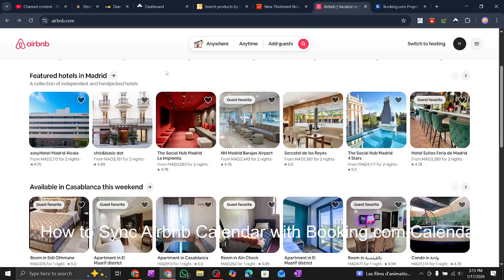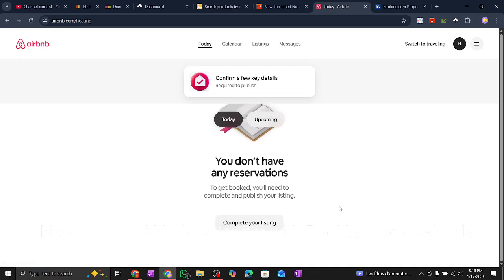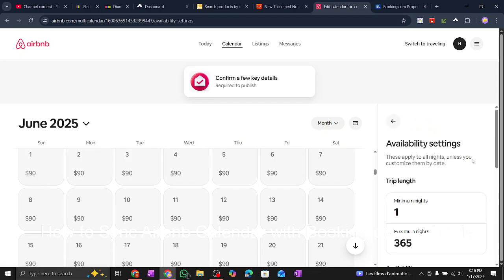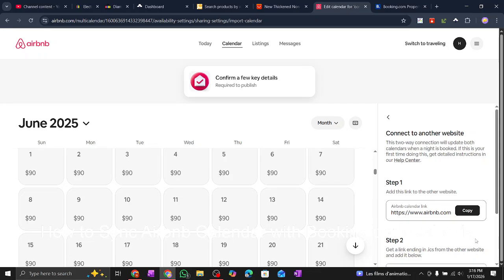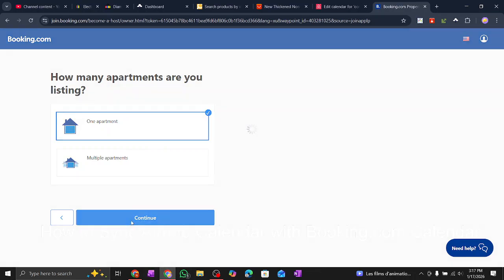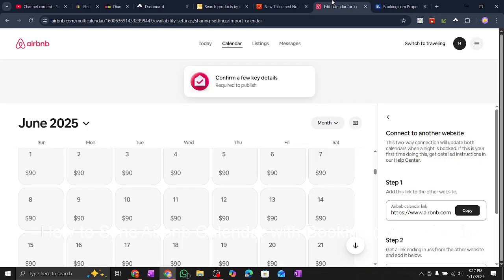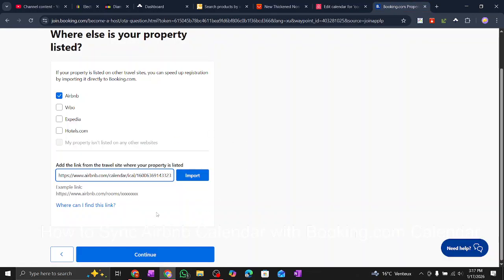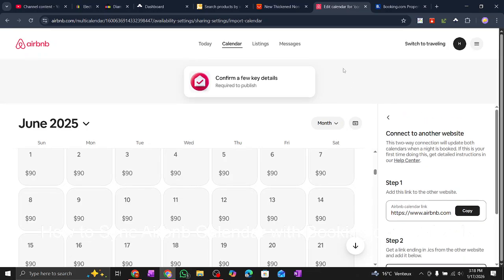Sync Airbnb to Booking Calendar in 2026 – Step by Step Tutorial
In this video, Sync Airbnb to Booking Calendar in 2026 – Step by Step Tutorial, I walk you through the full process of connecting your Airbnb calendar to your Booking listing so your availability stays updated across both platforms. You’ll learn how to export your Airbnb calendar link and then import that link into your Booking calendar settings, which helps you manage your reservations more easily and keep your listings in sync. First, I’ll show you exactly where to find the calendar export option in your Airbnb host dashboard and how to copy the iCal URL correctly. Then, I’ll guide you through logging into your Booking extranet, finding the calendar sync section, and pasting that Airbnb link to import your availability feed in Booking. You’ll see how to name your calendar and confirm the connection so the dates from Airbnb block out automatically on Booking as well. Along the way, I mention common tips so you avoid issues with slow updates or missing blocks, which many hosts encounter when syncing calendars manually. By the end of this tutorial, you’ll understand this simple calendar syncing method used by hosts to keep their Airbnb and Booking calendars aligned without confusion. Whether you’re managing one listing or multiple, this step-by-step video makes the process easy to follow and implement.